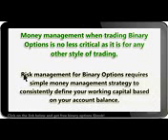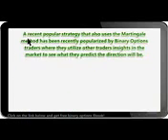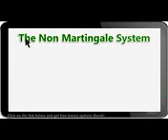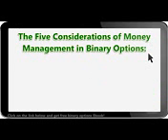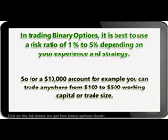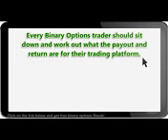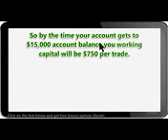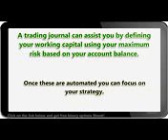Money Management Fundamentals for Binary Options Trading